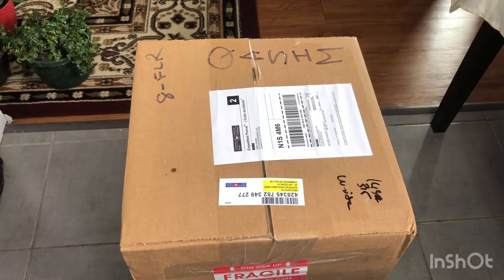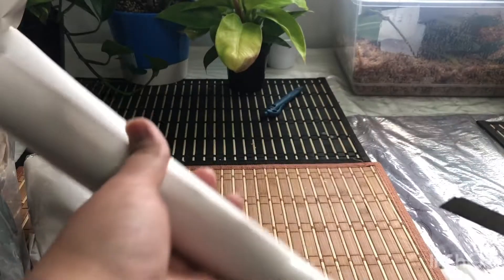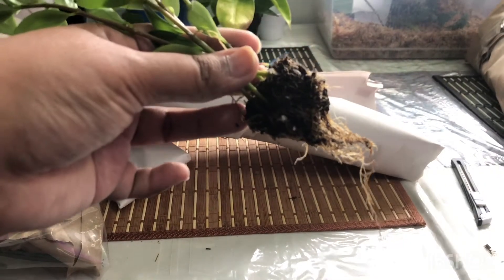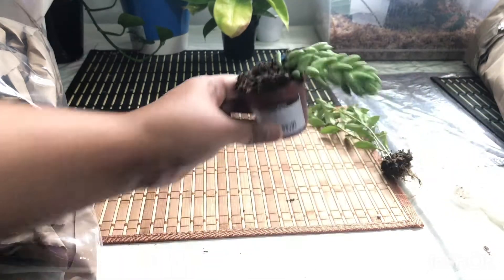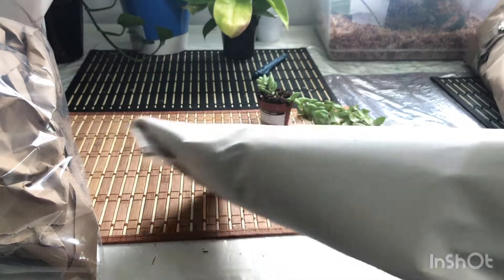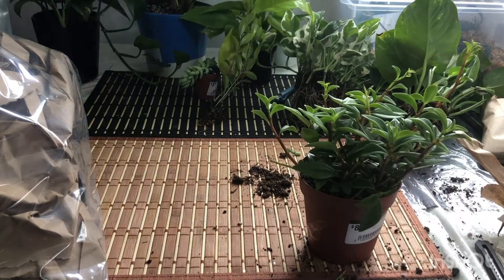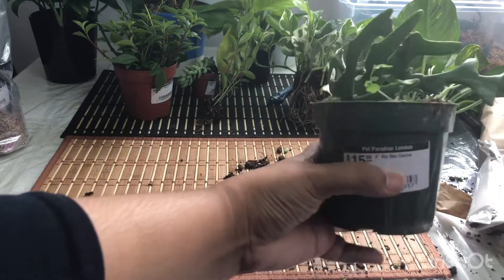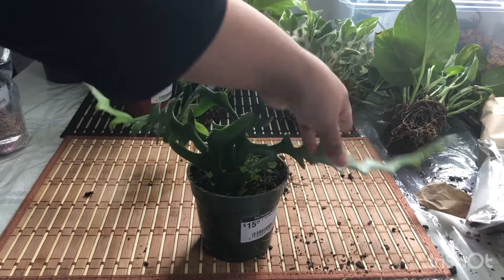Lets unbox with me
I'm very exited to share with you guys what I bought from Pet Paradise.
below is the link of my last plant haul from pet paradise please check it out!

Musician: @iksonmusic

Category: People and Blog